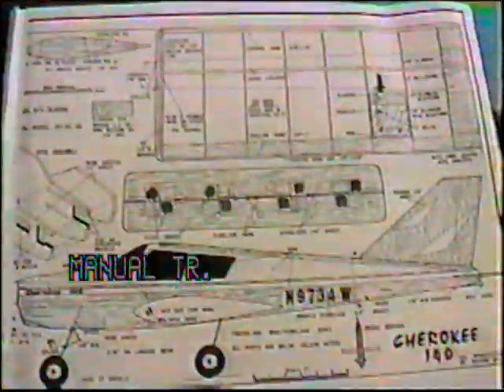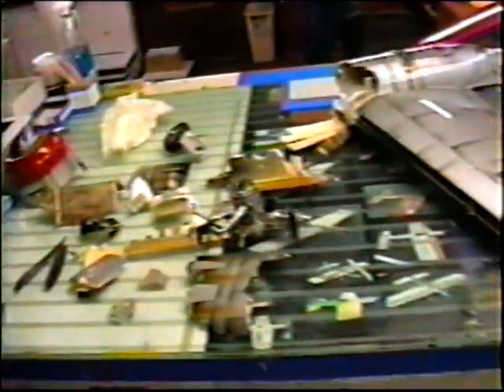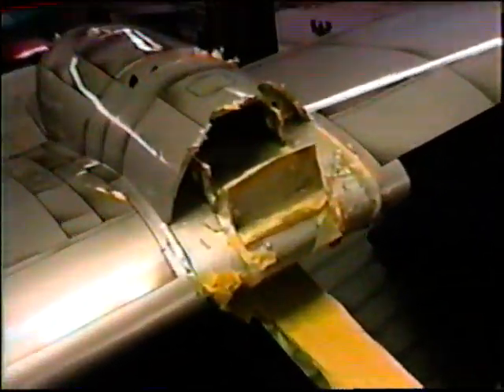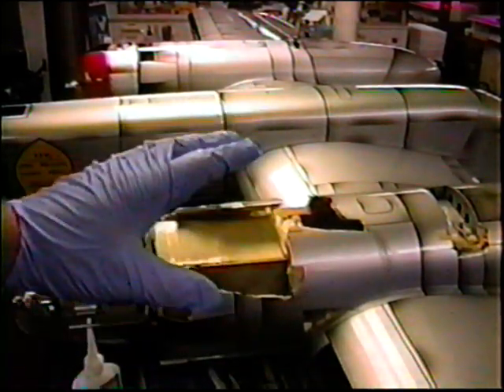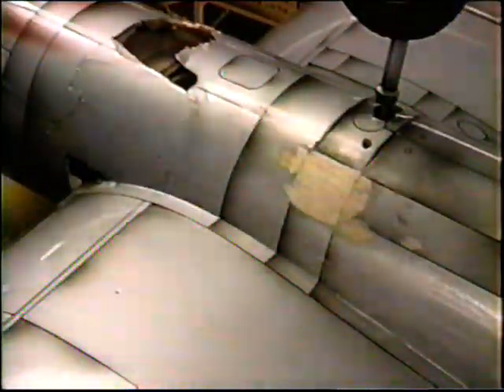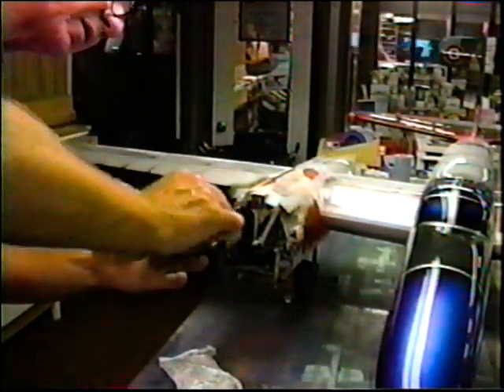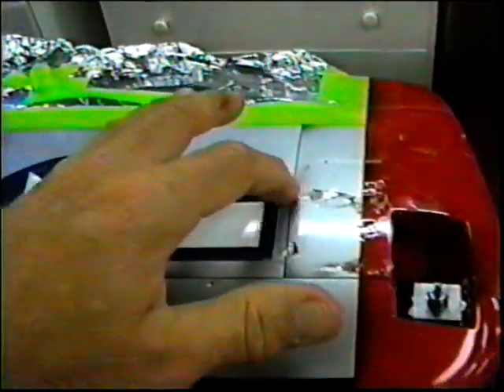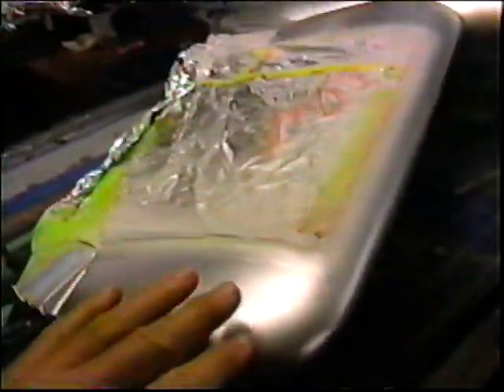Windy Tigercat #600 A 26 Crash Repair Stupid Goose!